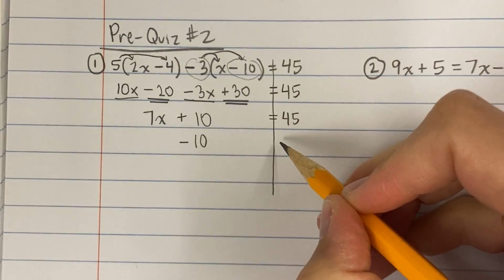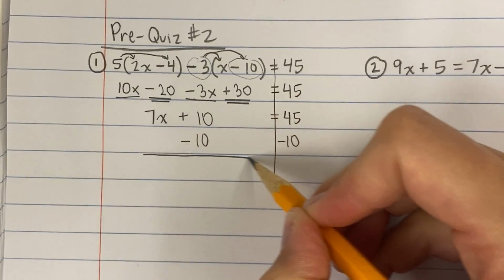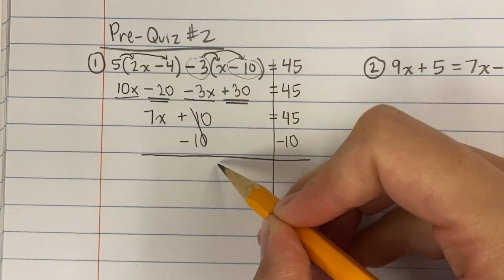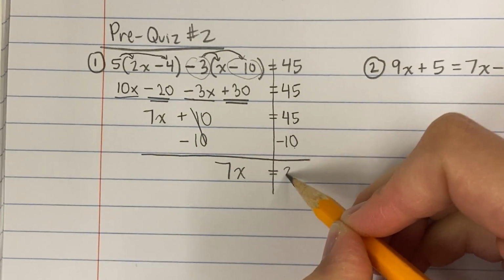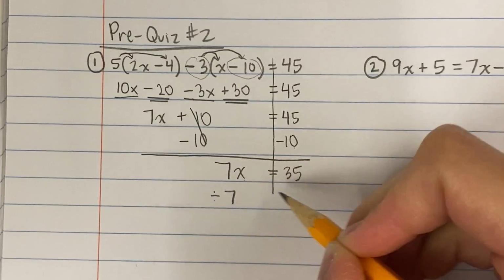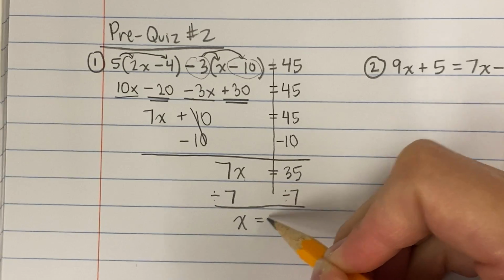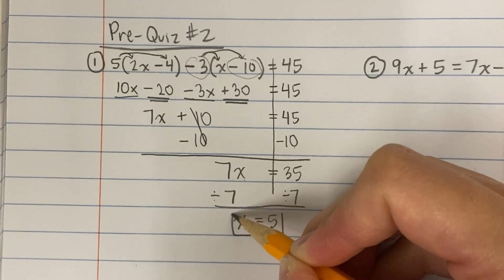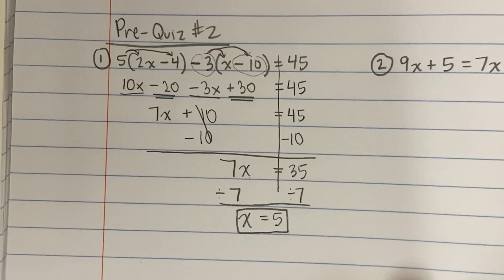Pre Quiz 1 4 #2